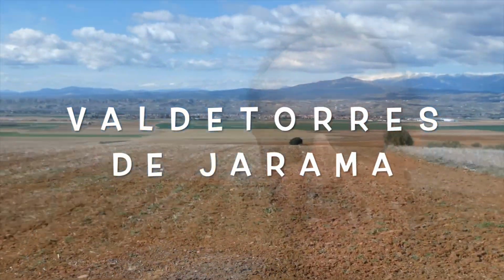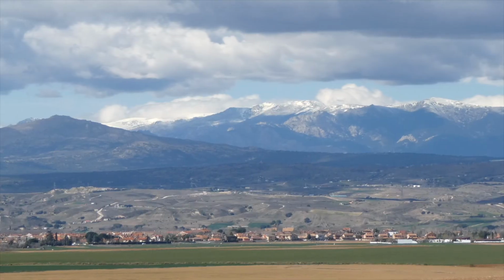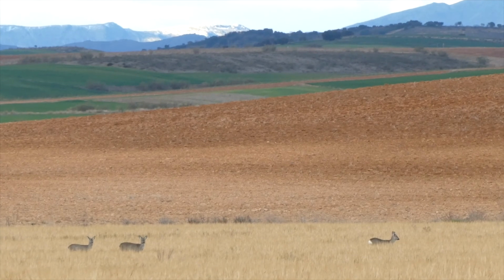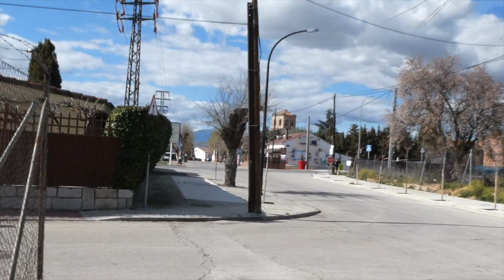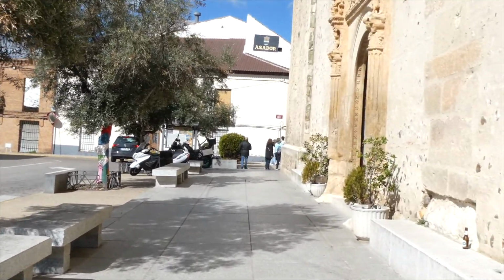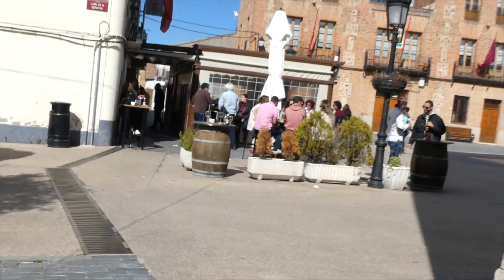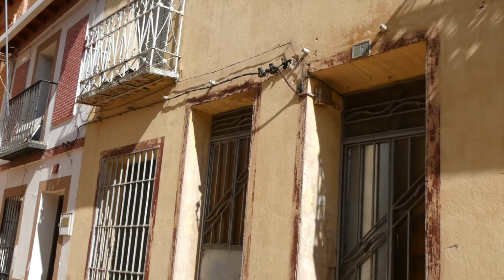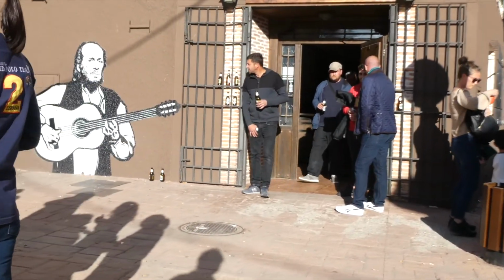Walk to Valdetorres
We decided to have lunch in the small pueblo of Valdetorres. It's about 45 minutes northeast of Madrid by car and within sight of our house - 6K away. It's a perfectly beautiful day for a walk and not too typical lunch.